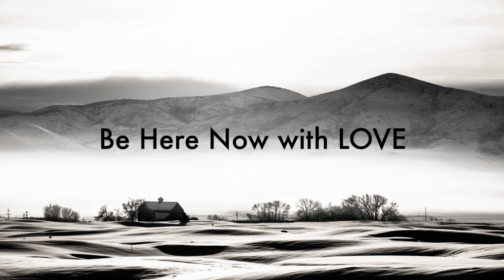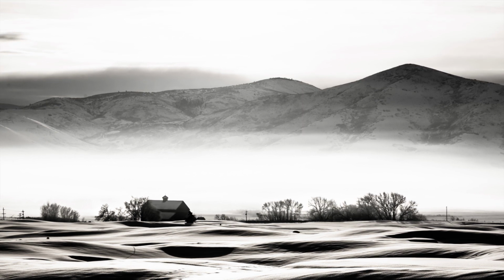Guided Meditation - Healing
Guided Meditation to heal.

There are so many different ways to meditate.  This is a guided mediation which is the practice of softening your gaze or closing your eyes and following the spoken works to guide you through your meditation.  This is best practiced in a state of gratitude for the experience with deep breathing.

Explore and find a way to meditate that feels comfortable to you to get the best results.

Meditation has many benefits including but not limited to the following…

Gaining a new perspective on stressful situations
Enhancing Empathy
Improving Cognition
Lowers Cortisol Levels
Building skills to manage your stress
Increasing self-awareness
Improving emotional and mental health
Increasing attention
Increasing Energy
Focusing on the present
Reducing negative emotions
Increasing imagination and creativity
Increasing patience and tolerance
Lowering resting heart rate
Lowering resting blood pressure
Improving sleep quality
Increases Immune Function
Decreases Pain
Decreases inflammation
Boots Happiness
Increases positive emotion
Boosts Self Control
Boosts Self Esteem
Increases Grey Matter in the brain
Improves focus and attention
Improves Memory
Alleviate PMS
Helps cope with Trauma
Improves Patience
Enhances metabolism
Releases endorphins
Aids in Weight Loss
Helps quiet negative thoughts
Aids in breaking bad habits
Helps fight addiction
Reduces menopause symptoms
Reduces Post Traumatic Stress
Builds Inner Strength
Increases Productivity
Teaches you to be present
Helps clear brain fog
Manage Health conditions such as
Anxiety
Asthma
Cancer
Chronic pain
Depression
Heart disease
Sleep problems
Tension headaches
Fibromyalgia
Migraines
Hypertensive Conditions
Psoriasis
Insomnia
Auto-Immune Diseases

Meditation helps you feel better and improves your wellbeing.

To meditate;  relax your body, soften your gaze or close your eyes and breathe deeply as you listen to the guided meditation or admire the view.  Sit or lie down with your spine straight, relax your shoulders, relax your face and remove your tongue from the roof of your mouth.  Place your hand on your legs or to the side with palms up and listen closely to the music and words being shared.

Landscape photograph taken by Martina in the Grand Teton National Park.

Wild Wellness focuses on nature as the key element in meditation which is referred to as Nature Meditation.  To practice Nature Meditation you simply need to experience nature.  Either and image, video or sound of nature.

Experiencing nature is a way to relax, find peace and calm, and heal your body. Looking at images of nature has the same healing benefits as physically being outside. All these things help us cope with pain, depression, anxiety, and stress. We are genetically programmed to find trees, plants, water, clouds, and sunshine to be comforting. These elements contain the healing properties our bodies crave. Spending time outside is known to increase a calm mental and physical state of balance. Research shows us that just 15 minutes of exposure to the outdoors provides an improved quality of life. Connecting with nature contributes to a positive mood and promotes psychological well-being; this results in a life filled with vitality and meaningfulness.

If you can't get outside, then look at something beautiful. It enhances your body, mind, and spirit—allowing you to thrive. Watching a video or looking at a picture of the outdoors makes our brains experience the same feel-good response as physically being there.

Wild Wellness inspires connection and creates resources that will allow you to grow and thrive. for more information and to explore opportunities.

Be Here Now with LOVE